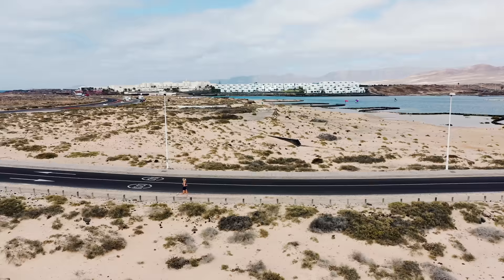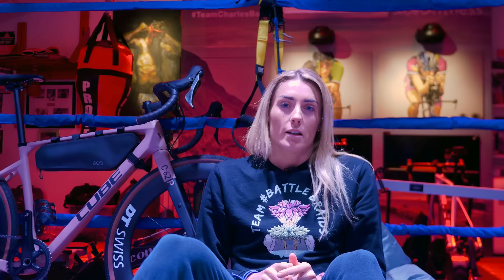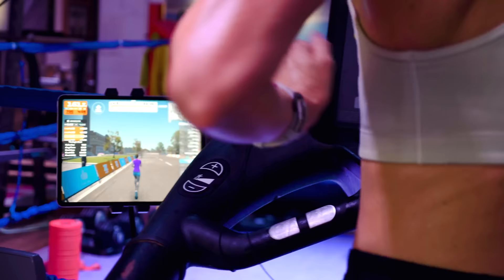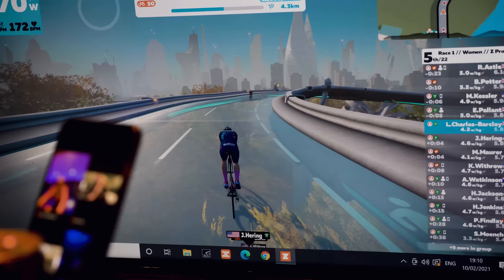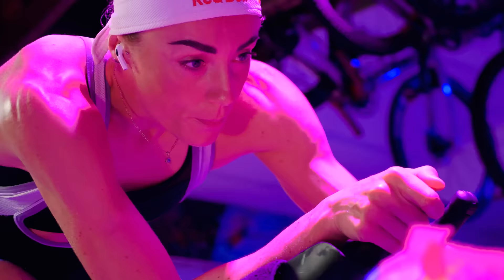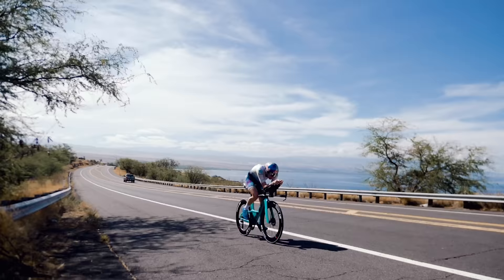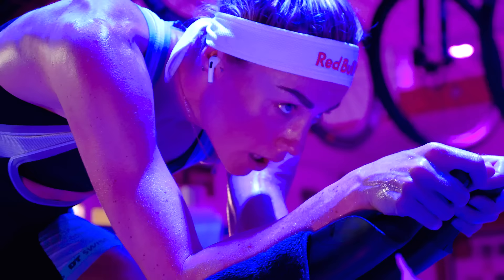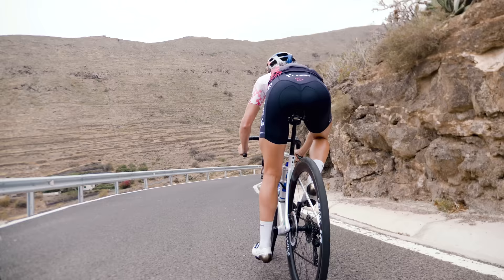Indoor Training Really Works!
Lucy Charles-Barclay did her final 6 week block of training towards the World Championships all indoors in the Pain Cave. It was tough both physically and mentally, but ultimately paid off and ended with her getting that elusive win in Kona she had been dreaming about for many years!

Produced by: Holly Charles